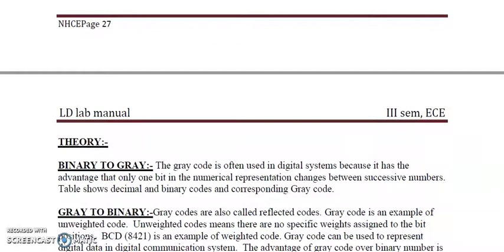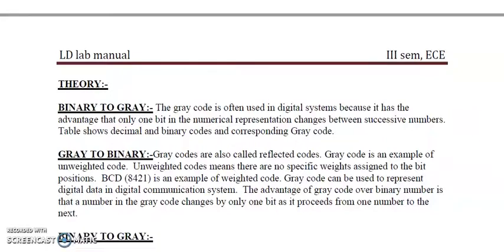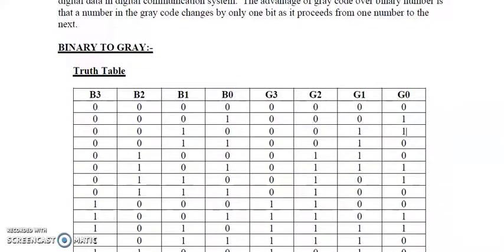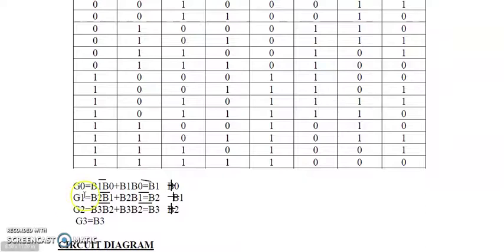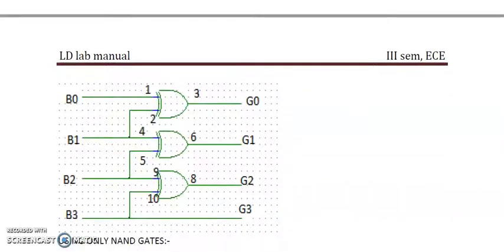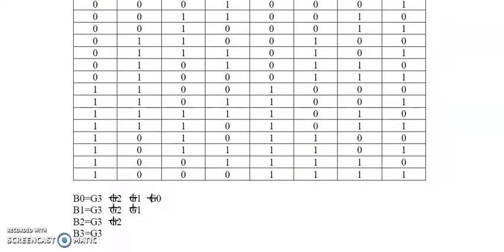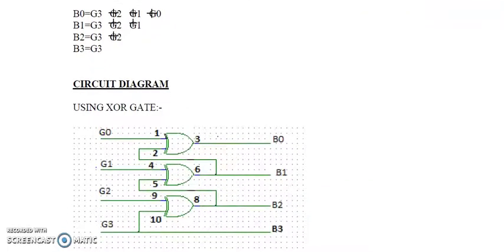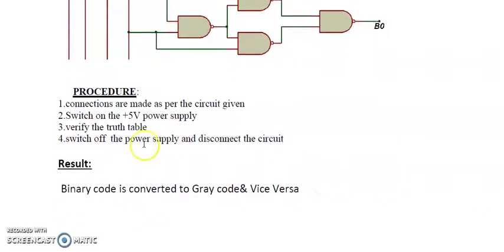19ECL37-DEC LAB-Experiment: 4- Binary to Gray and Gray to binary converter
19ECL37-DEC LAB-Experiment: 4-  Binary to Gray and Gray to binary converter